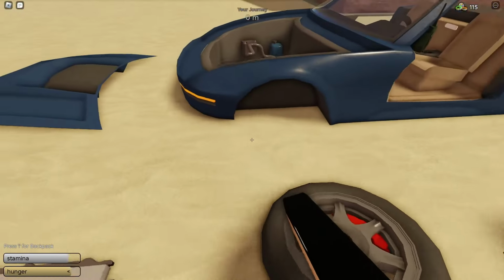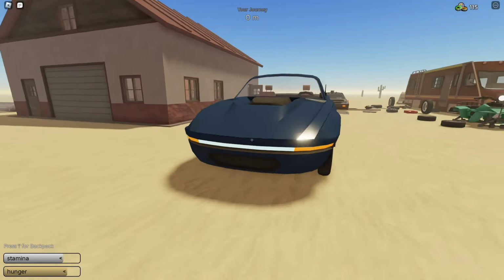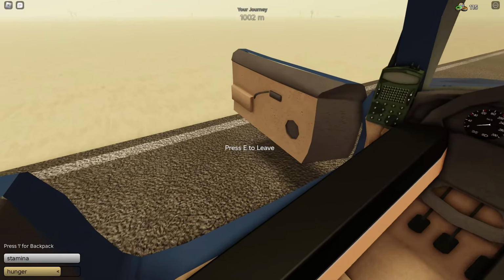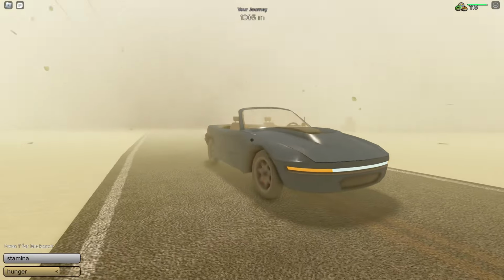New Free Car Update Dusty Trip (Nebula)